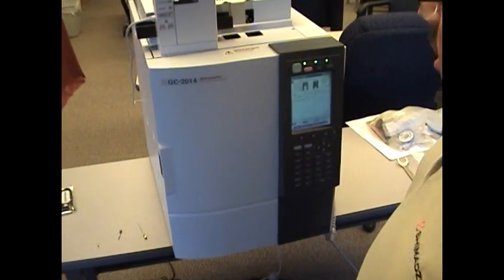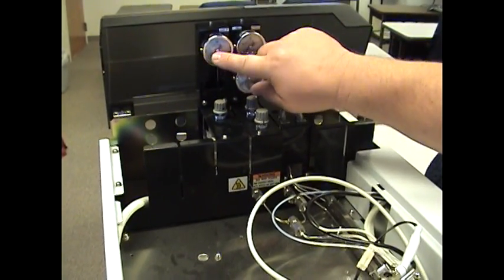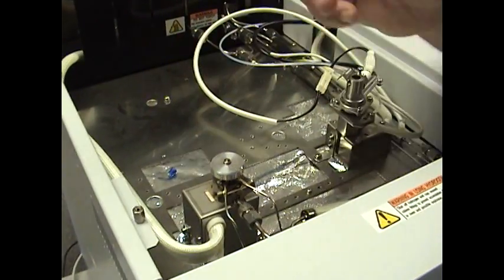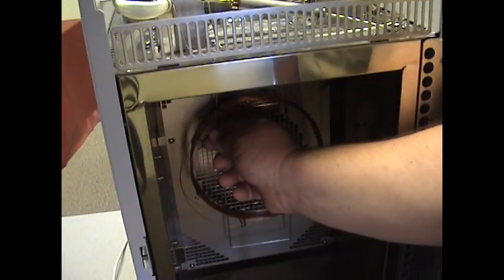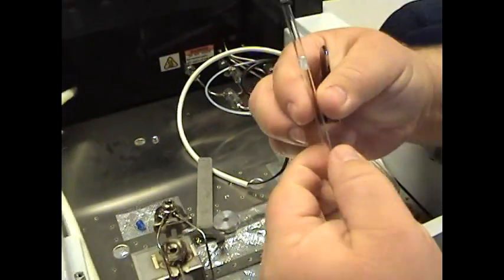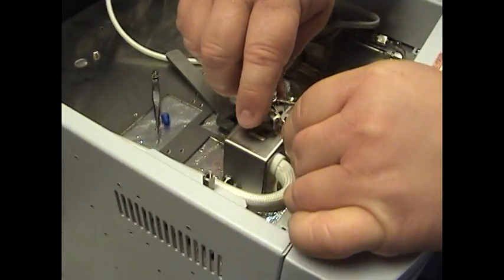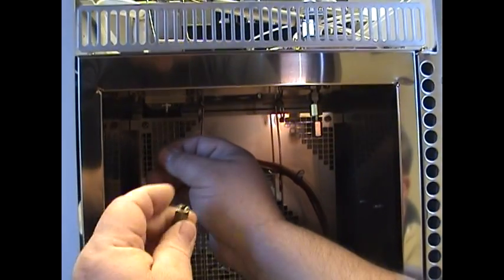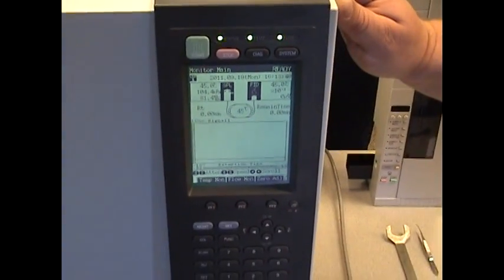Shimadzu GC-2014 Injector Maintenance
How to change the septa and liner on a Shimadzu GC-2014 injection port